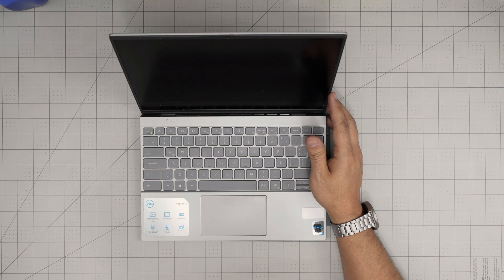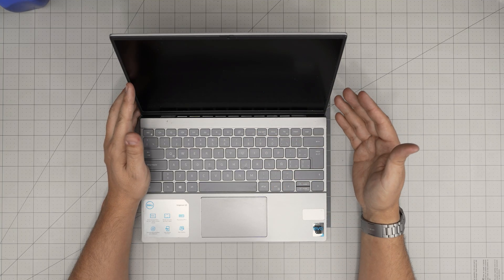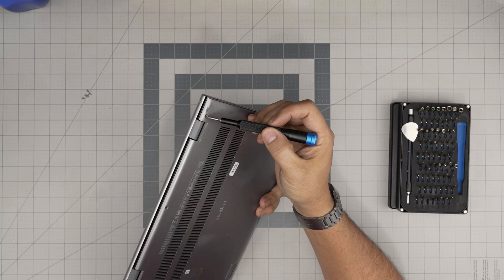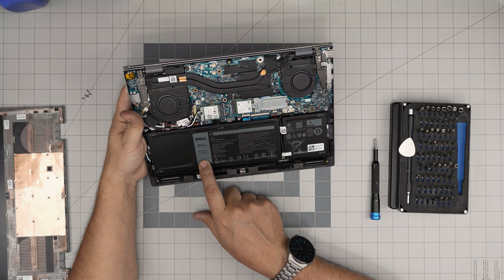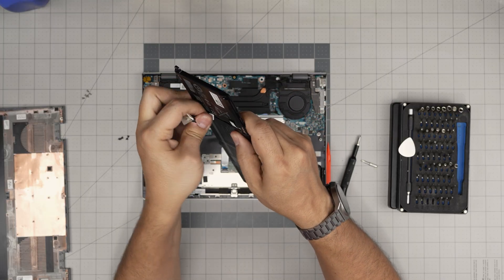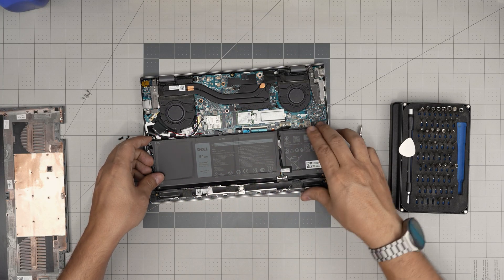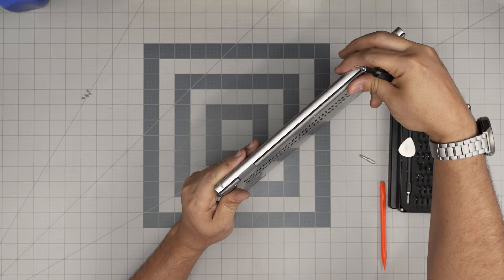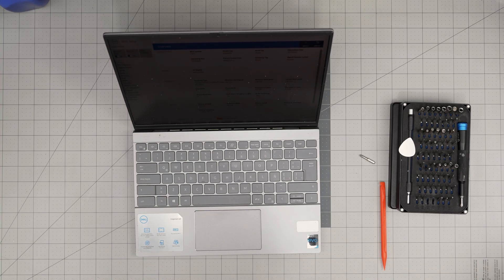How to Replace Battery on Dell Inspiron 13 5310 Laptop 🔋🪫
Need a fresh battery for your Dell Inspiron 13 5310 Laptop? In this video, I walk through the entire process: from powering down and removing the old battery, to installing a new one and performing a power test. Watch as I share tips, show how to avoid common pitfalls, and ensure your laptop stays reliable all day long. Upgrade your battery and restore full performance!

› Bitcoin: 1Gc6ekScTjvcnSHoFGvu7nbBo3cyYzfsAL
› Ether (ETH): 0x9dd9F855DAE0586980Ef7786E53e4E275BdC6985
› Litecoin (LTC): LTFQ14vaan4Fc3QqW3cn4NnWV7cvgrXWhk
› Bitcoin cash (BCH): qp4mecuy2q2rqvctdpuv5m0m05y6r8g64c3a48gf78
› TrueUSD (TUSD): 0x9dd9F855DAE0586980Ef7786E53e4E275BdC6985
› XRP (ripple) : rNBVHSfb3iZXYaWm491zVBzYfaxnNnAoCs
› Doge coin: DGspV9CkUqYJUb4ygNVz4aekmgmq5i12Pe